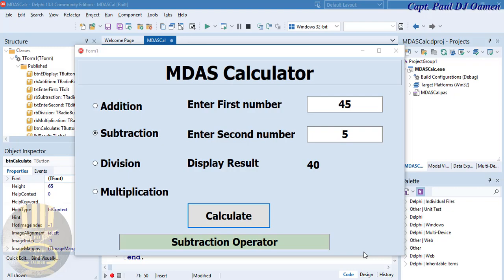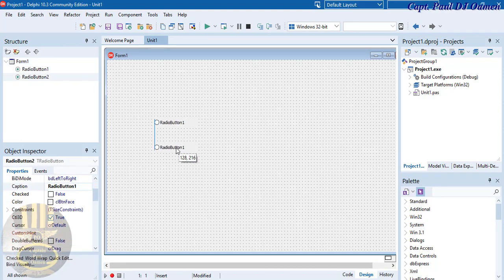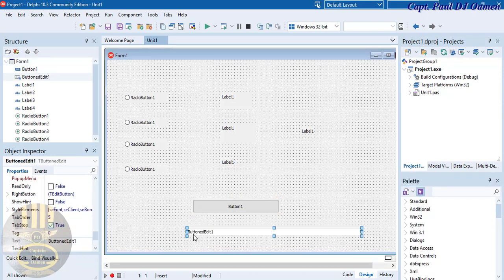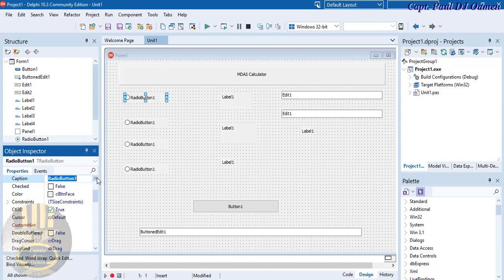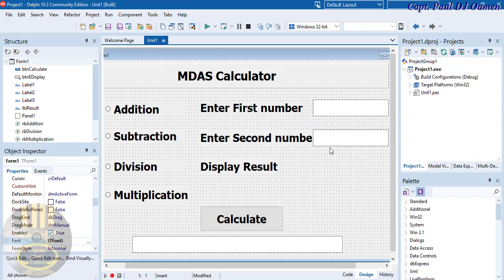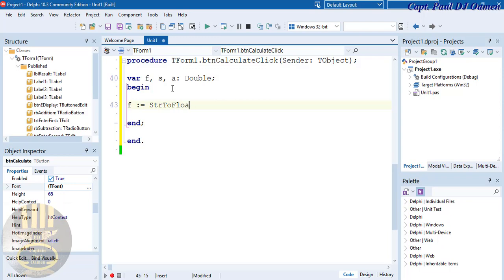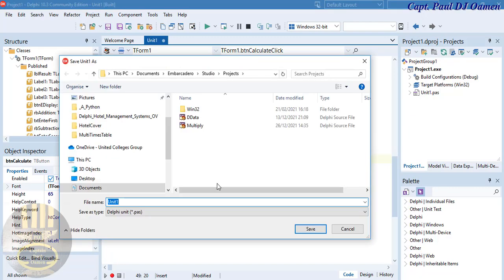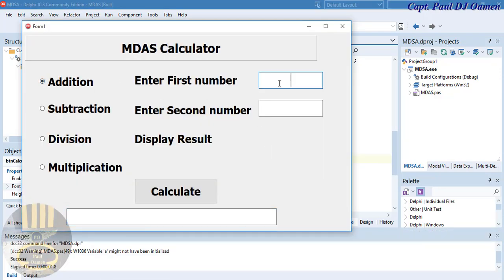How to Create a Simple Calculator in Delphi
How to Create a Simple Calculator in Delphi. A very good tutorial with the use of the if statement function.